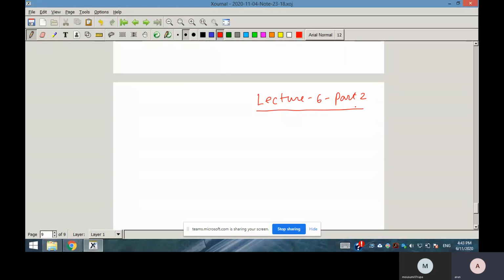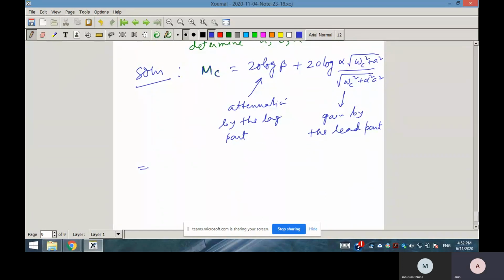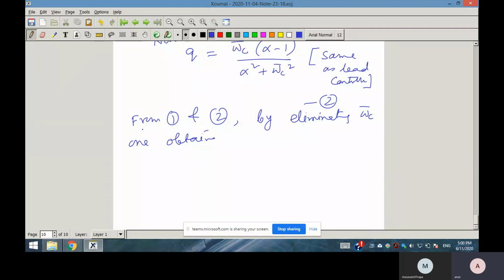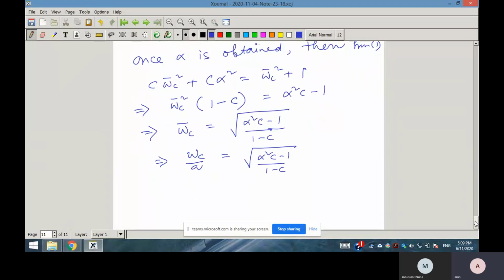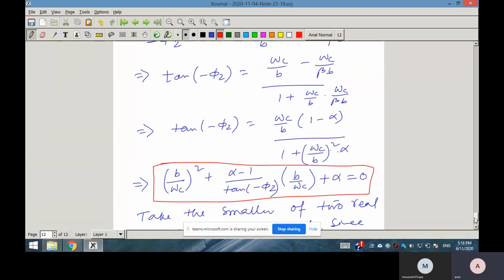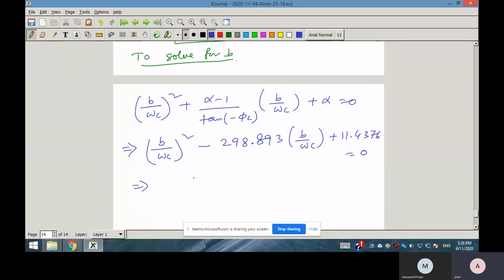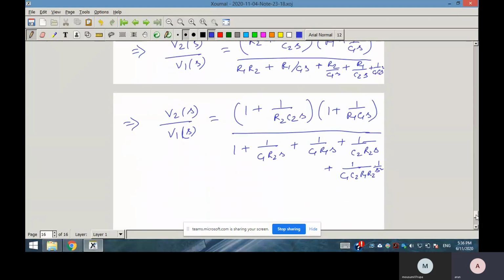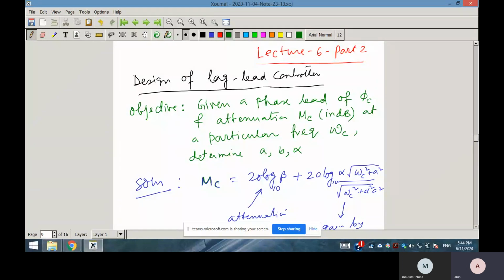Lecture 6 part 2